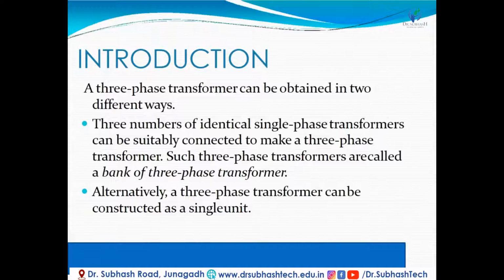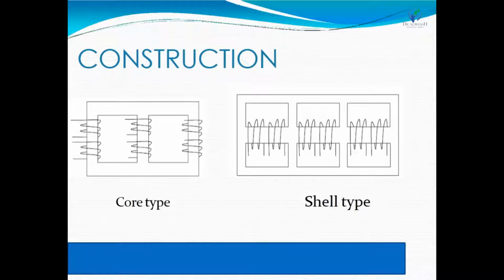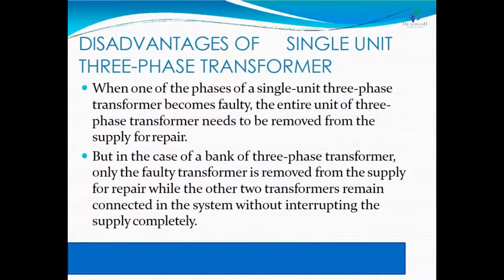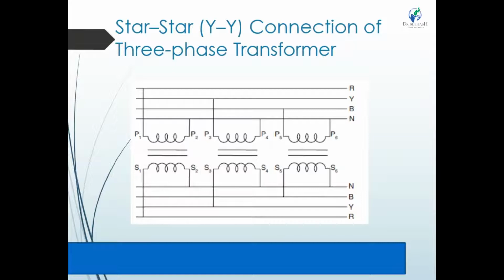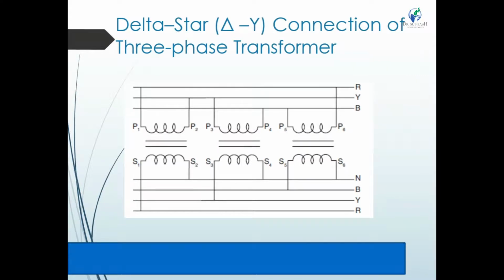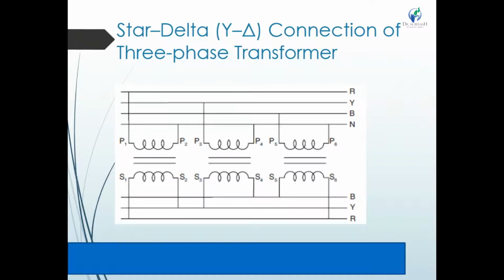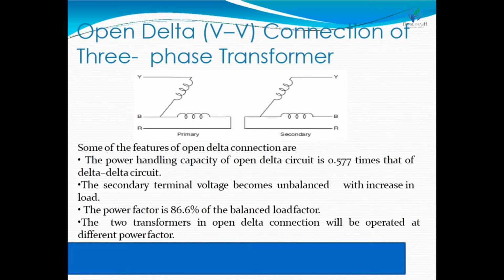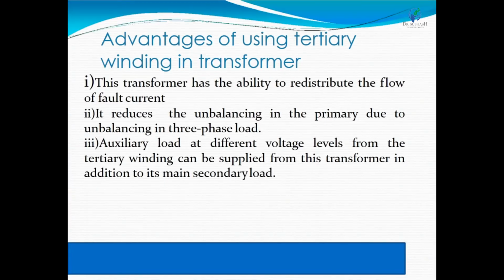Three Phase Transformer